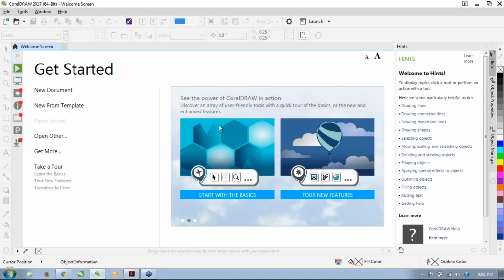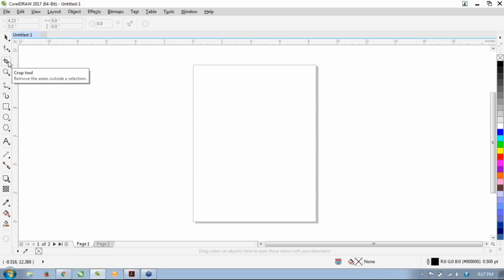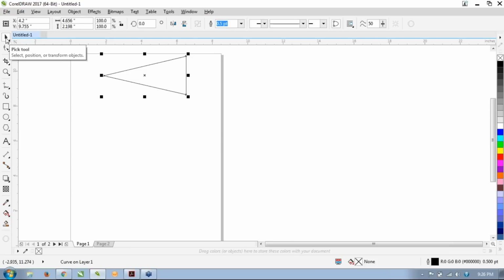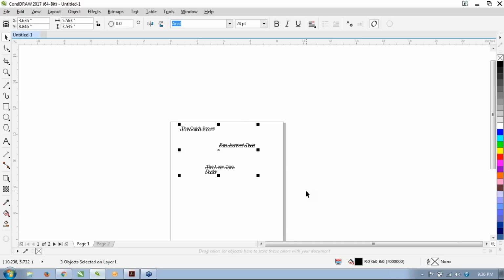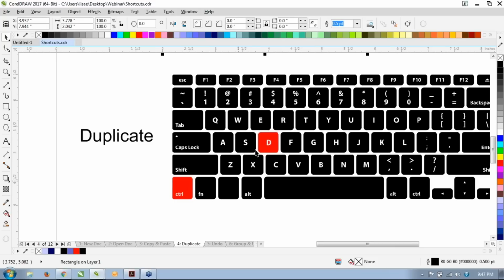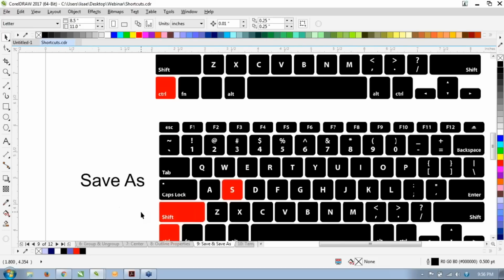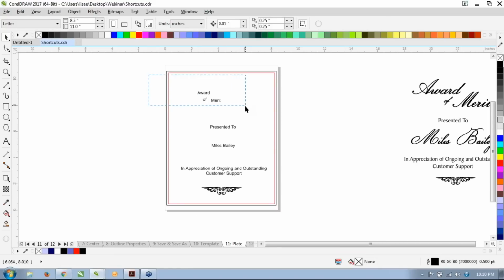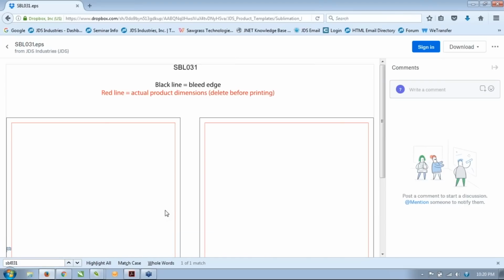CorelDRAW for Beginners I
This is our webinar for all the CorelDRAW newbies out there. Join us next time for more detailed training in CorelDraw.